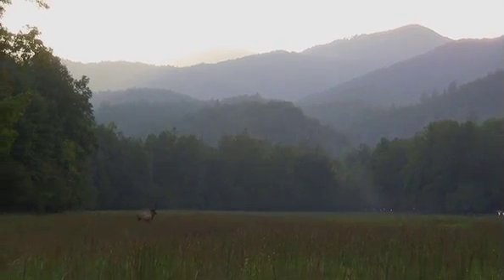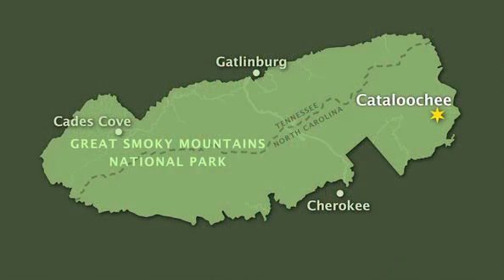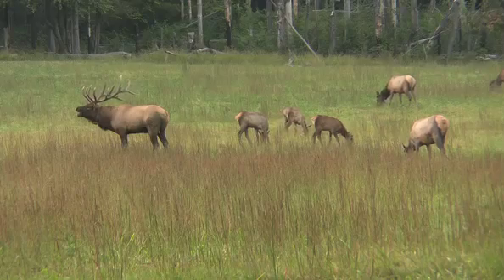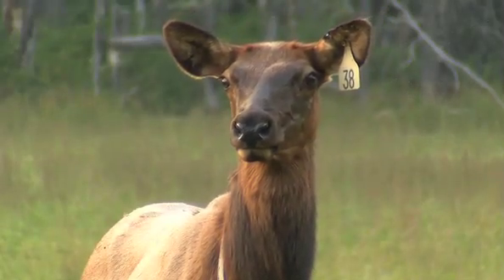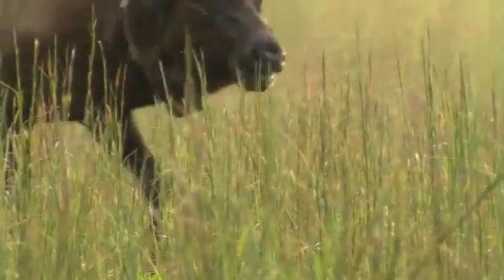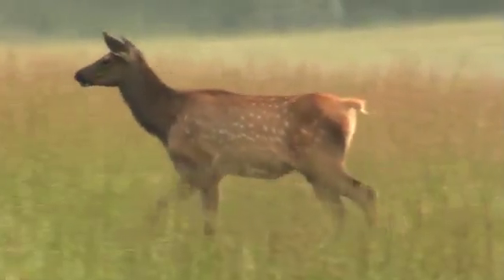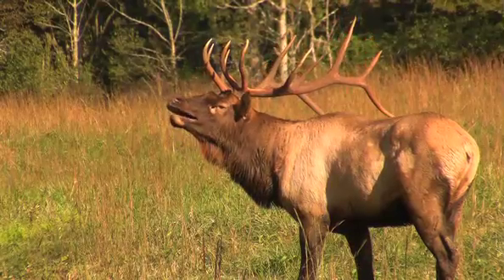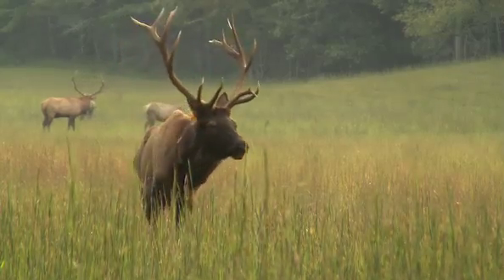Elk Rut in Cataloochee, Great Smoky Mountains National Park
Great Smoky Mountains National Park--September and October are great times to see the elk in Cataloochee. During the rut, bulls sound their echoing bugles throughout the valley. A visit to Cataloochee any time of day is a treat, but if you want the best chance to see the elk, you should go very early in the morning or in the evening.